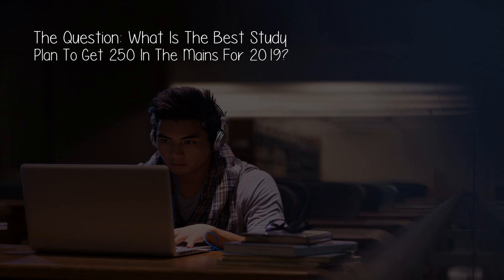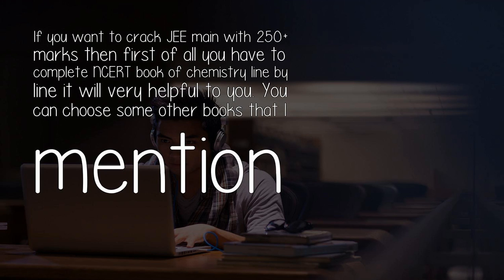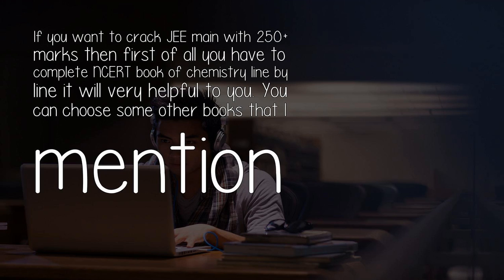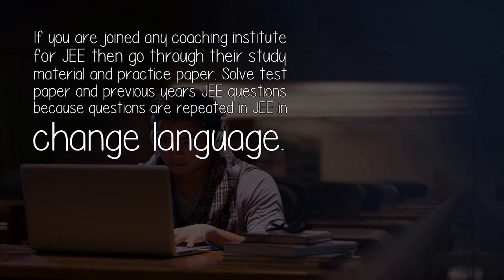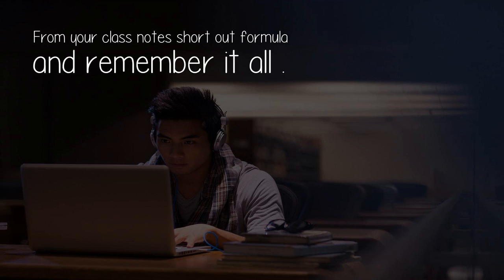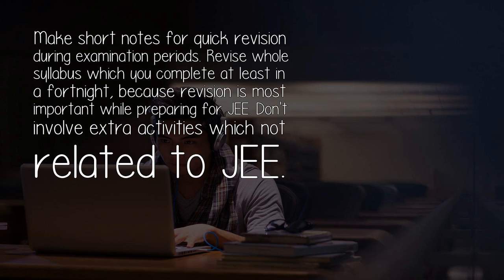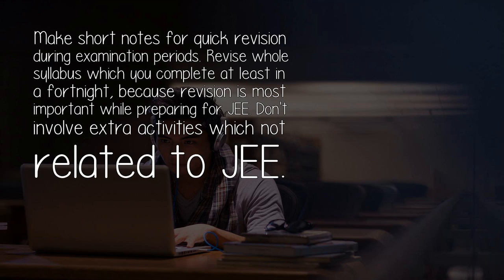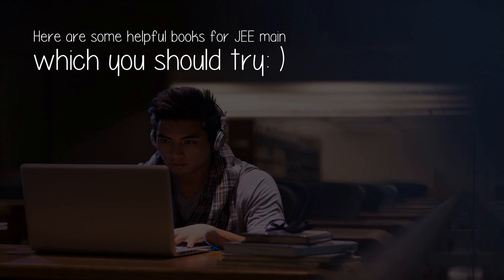What Is The Best Study Plan To Get 250 In The Mains For 2019?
If you want to crack JEE main with 250+ marks then first of all you have to complete NCERT book of chemistry line by line it will very helpful to you. You can choose some other books that I mention